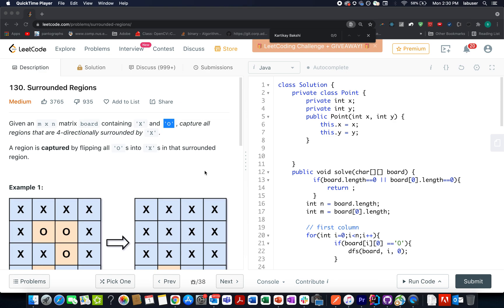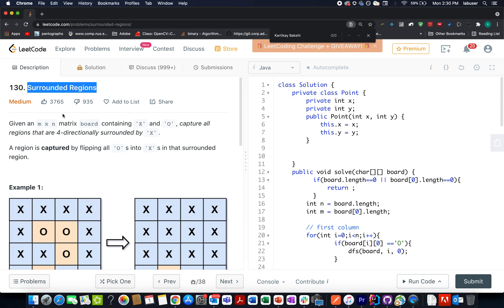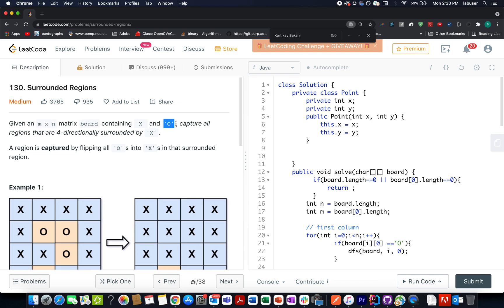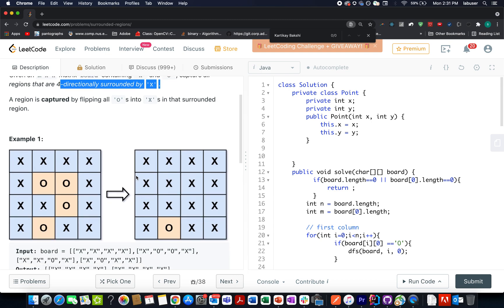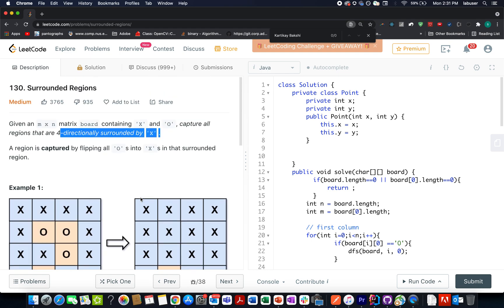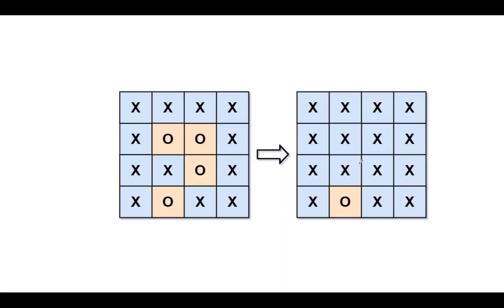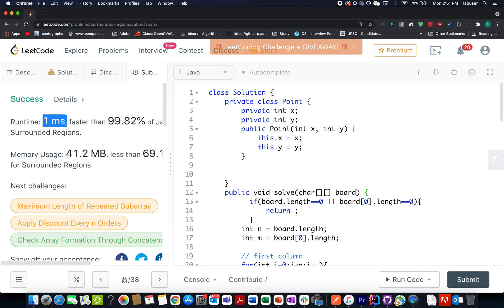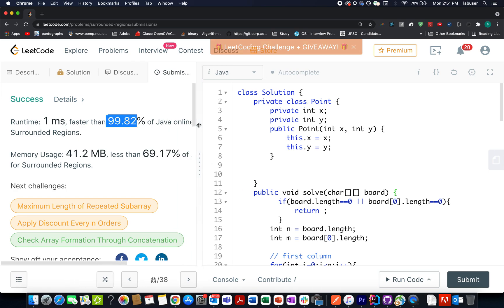Surrounded Regions | Leetcode 130 | Live coding session 🔥🔥🔥| DFS with a trick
Here is the solution to "Surrounded Regions" leetcode question. Hope you have a great time going through it.

1) 0:00 Explaining the problem out loud
2) 1:10 Algorithm walkthrough
3) 11:00 Coding